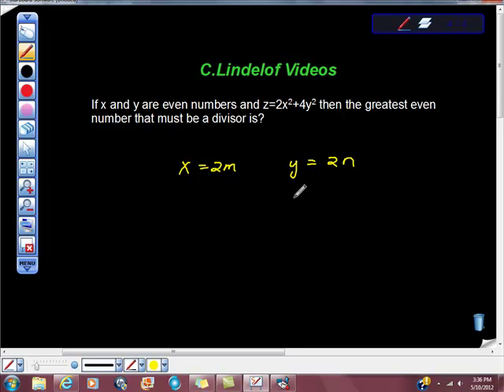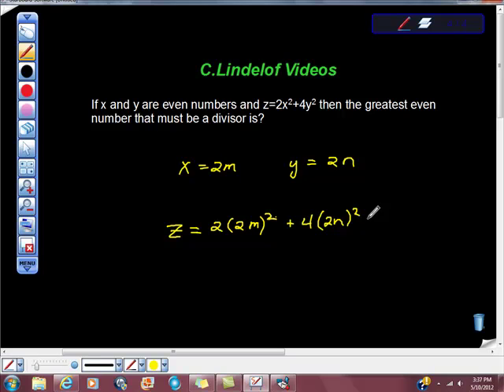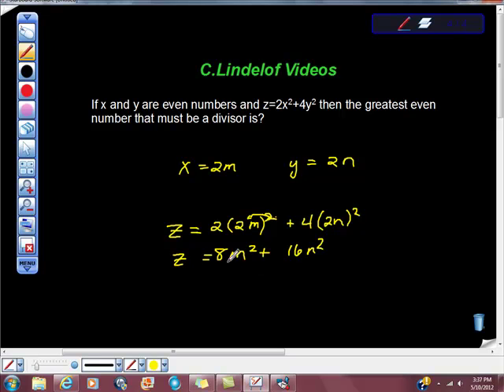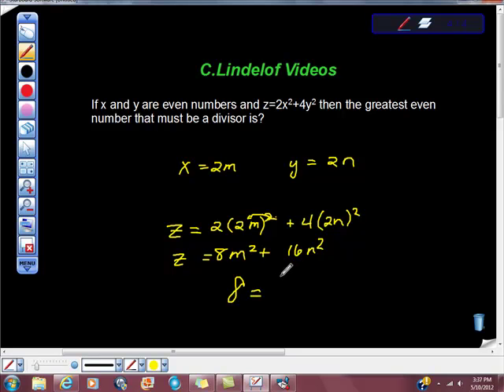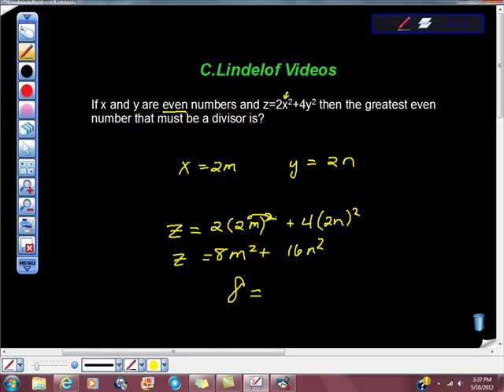Find the Greatest Even Divisor College Algebra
ALGEBRA MADE EASY.  How to find the greatest divisor in College Algebra.  Even divisor using a simple substitution method